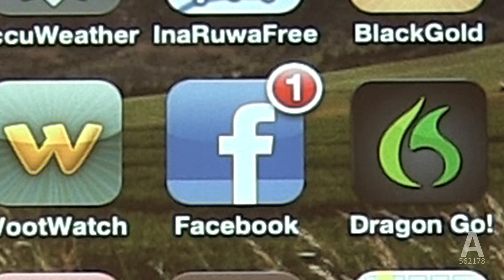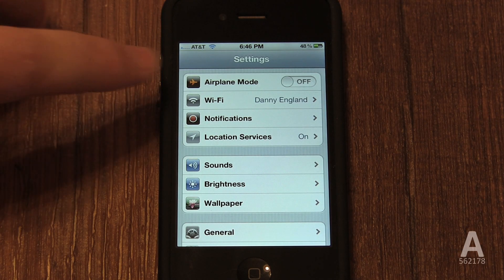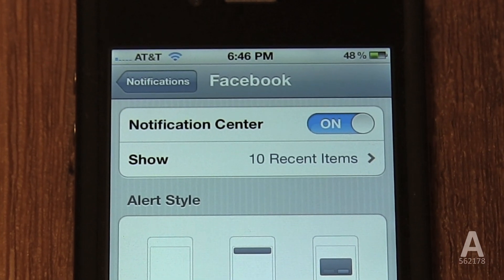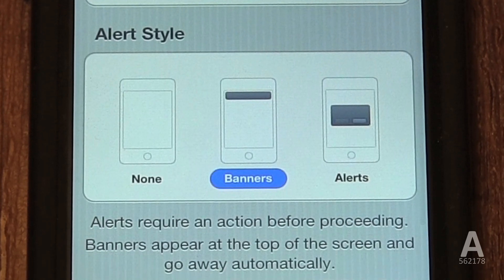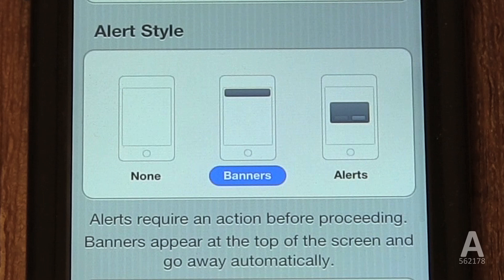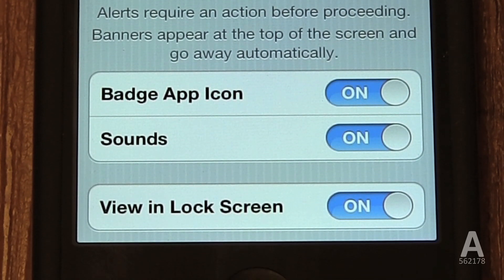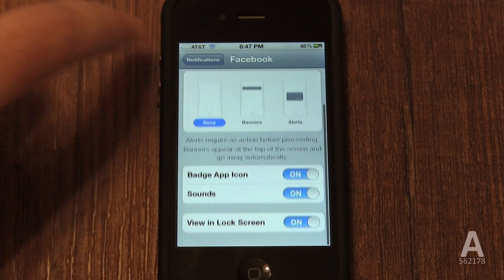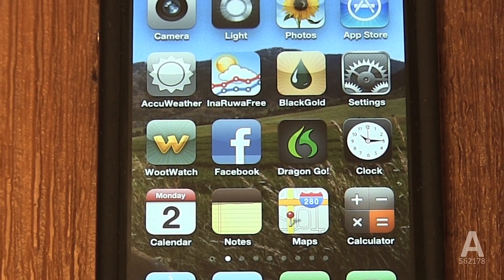A: How to Disable Number Notifications on Apps iPhone 4S / 4 / 3GS - iPhone Tutorial 14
Learn how to disable notification numbers on on apps. This video will show you how to get rid of the red numbers always on an app. This works on an iPhone 4S / 4 / 3GS. Each step is explained with a British Accent.